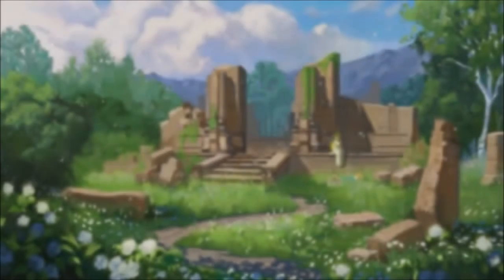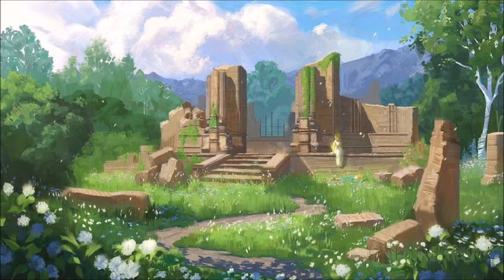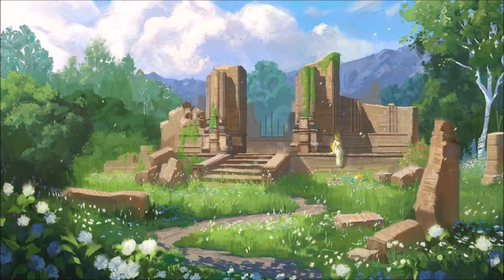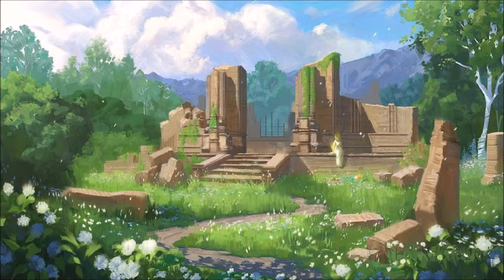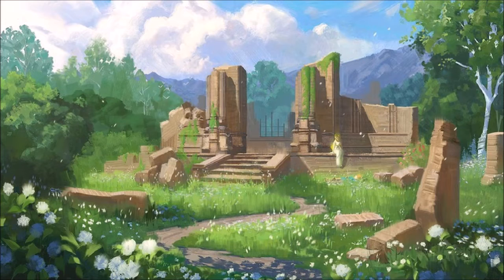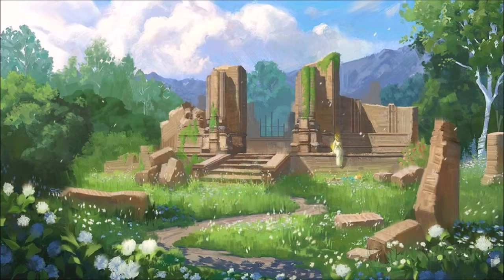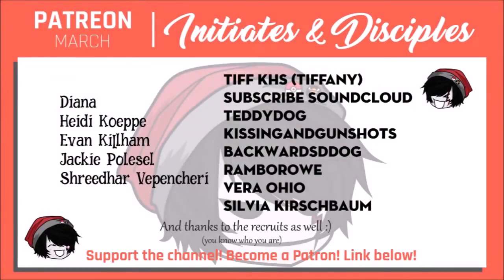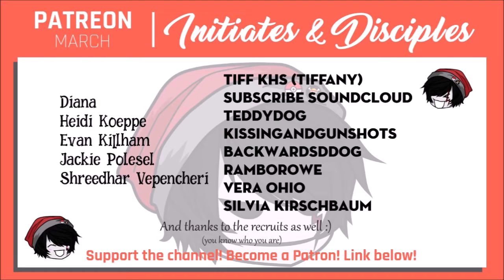CREEPYPASTA | Upon A Crimson Throne (ft. Terrance Nicholson & Allison Goss) | Part 2 [FINALE]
Dreams, it all started with a dream. Dreams of the damned and their agonized screaming, as their collective hands, fused and deformed eternally, reach for the sky pleading for mercy. Dreams of what’s to come? Tune in and find out...